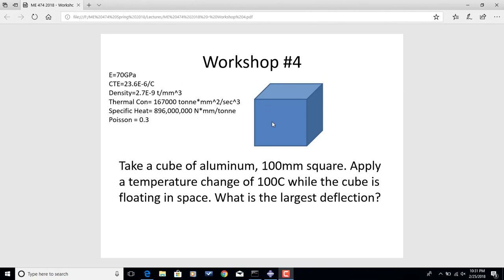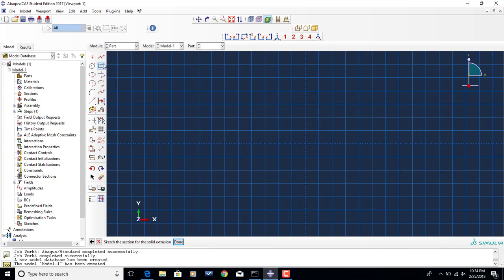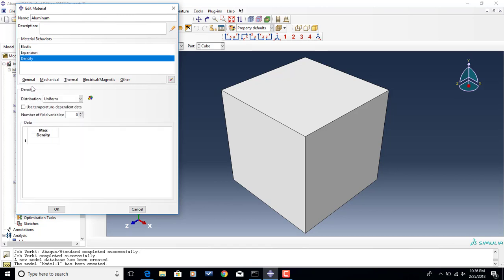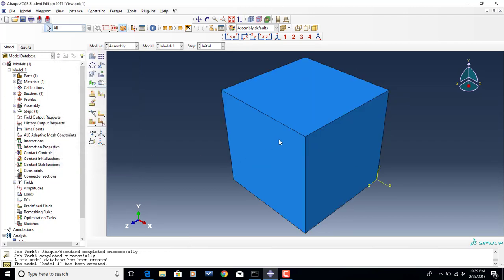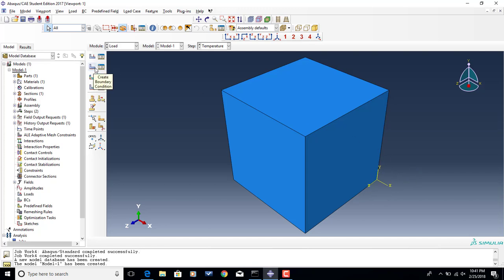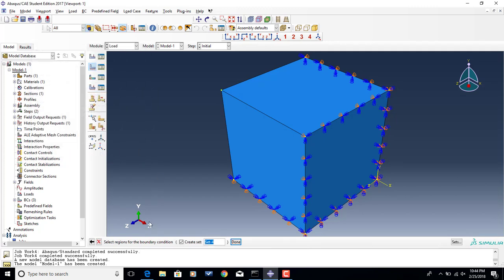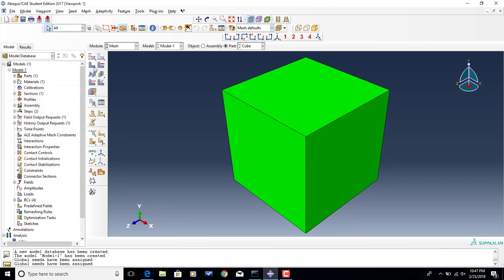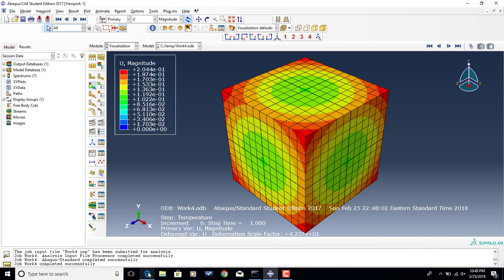Widener ME474 Abaqus Workshop 4 - Coupled Temperature Displacement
This workshop features the use of coupled temperature displacement elements. We will apply a temperature change of 100 degrees to see how the problem expands.